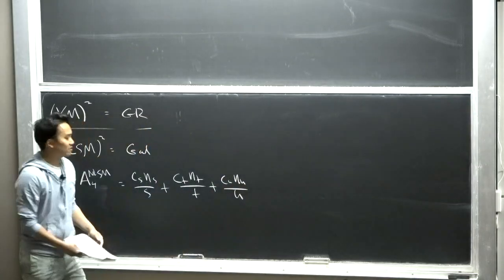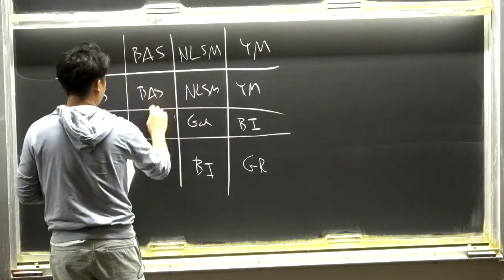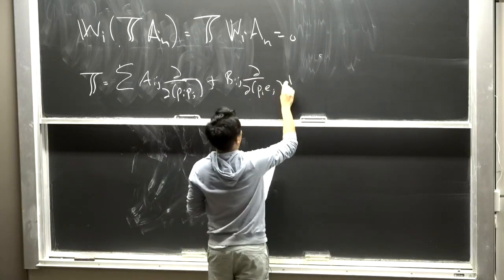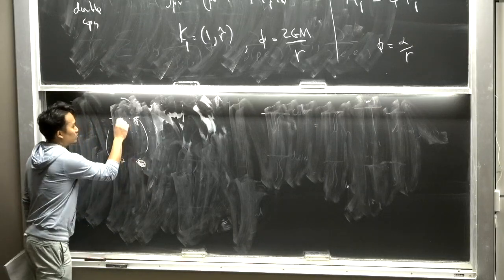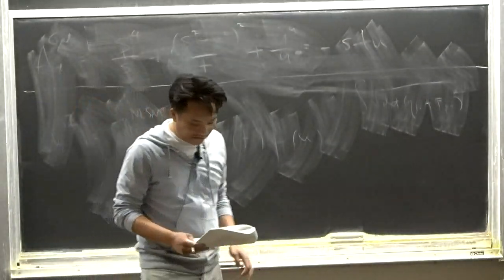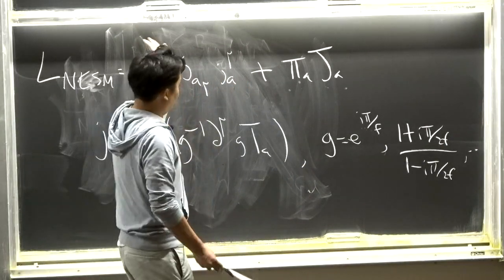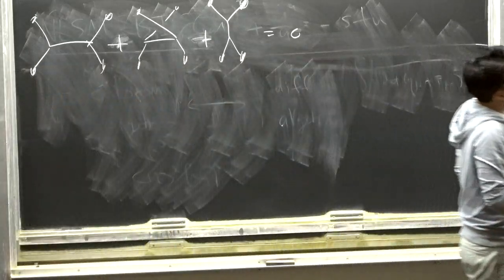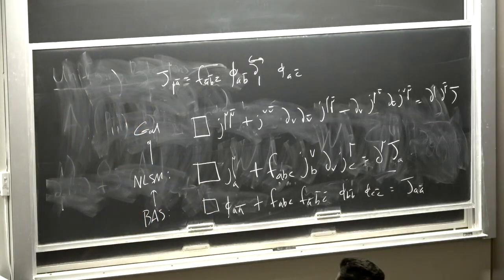Clifford Cheung Lecture 4 on Scattering Amplitudes and Symmetry